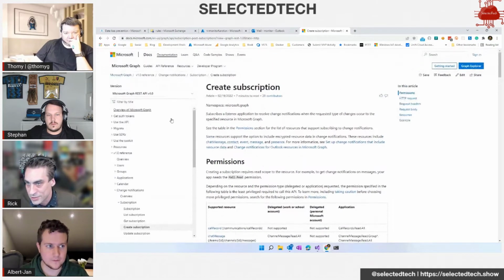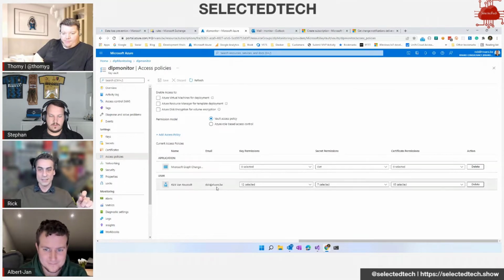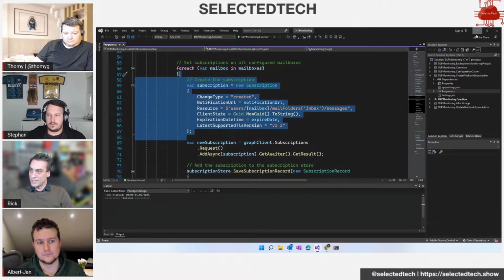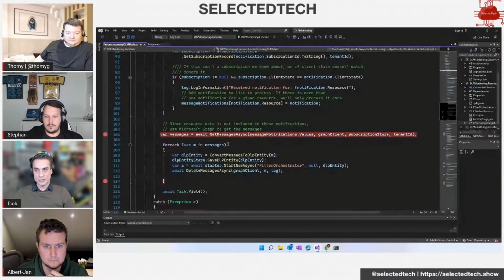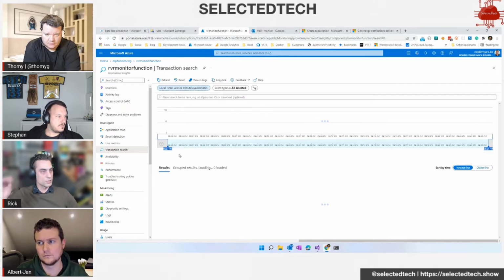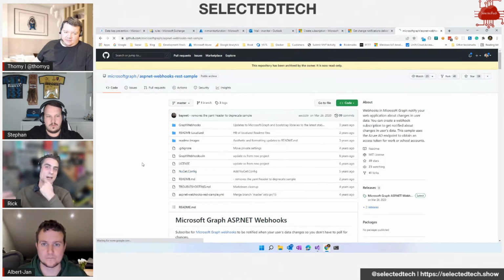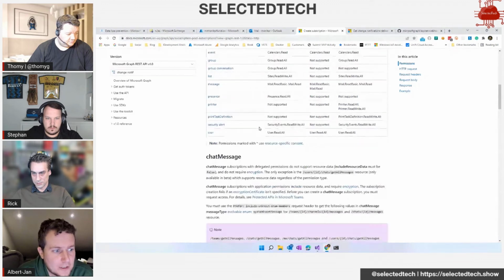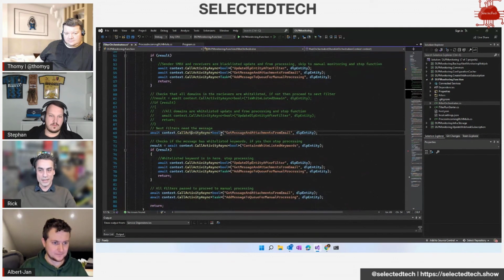Microsoft Graph - Change Notifications - E39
In this episode, Rick talks about his recent use case of change notifications in Microsoft Graph. Get ready for a deep dive in sophisticated mail management.